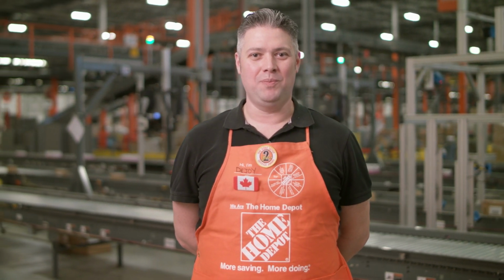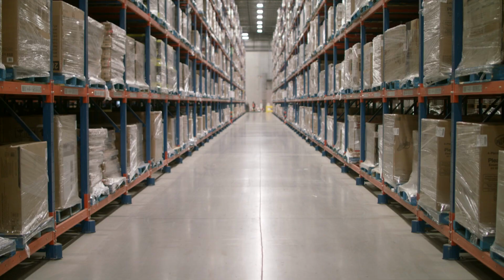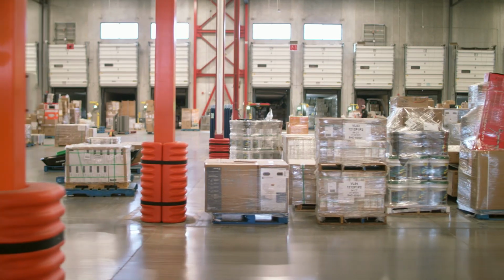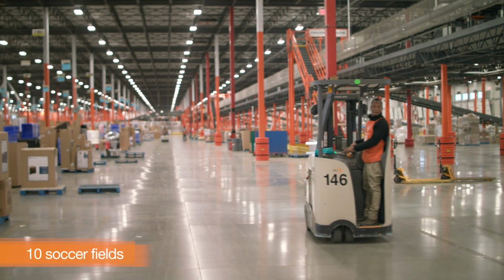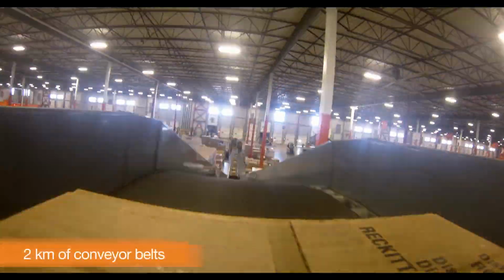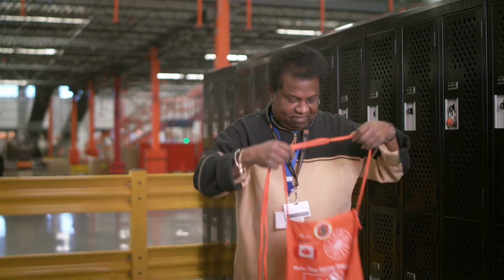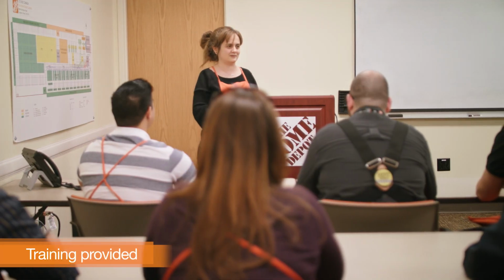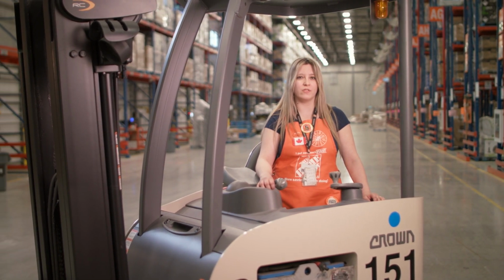We Are Hiring! The Home Depot Vaughan Rapid Deployment Centre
At The Home Depot, it’s values that make a difference. At our Rapid Deployment Centre in Vaughan Ontario, we do what’s needed to deliver all products to our customers. This includes taking care of our associates by providing proper training, competitive benefits, and equal opportunity and diversity. If you are a hands-on person who thrives in a fast-paced, values-based environment, the Vaughan Rapid Deployment Centre is for you. Join our team today: homedepot.ca/careers